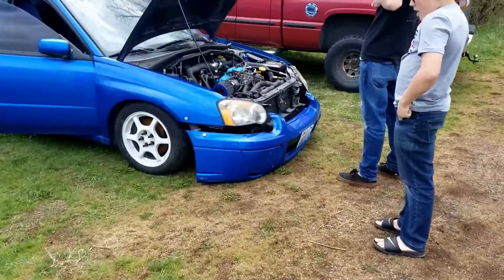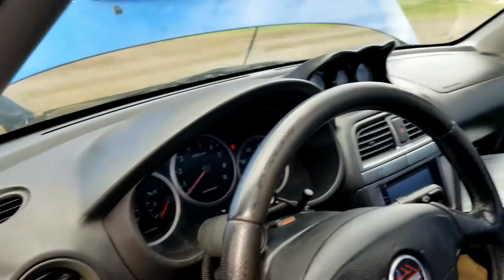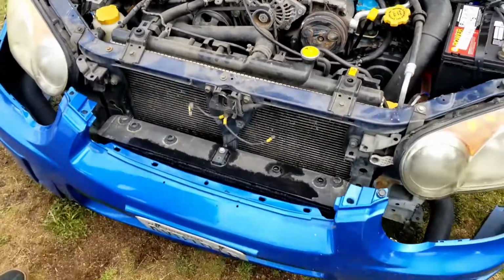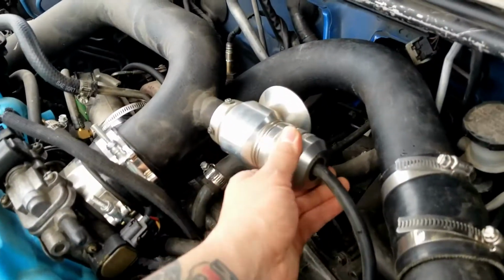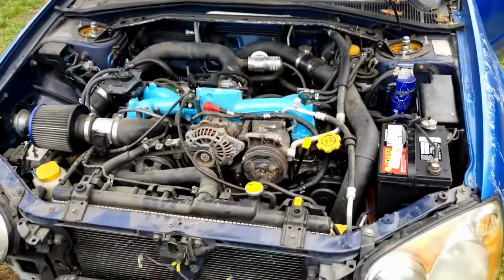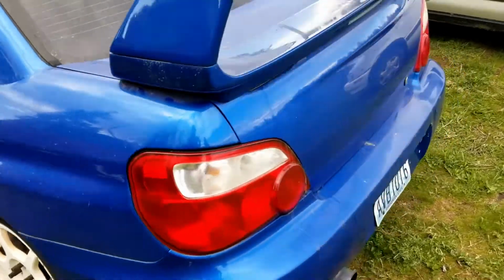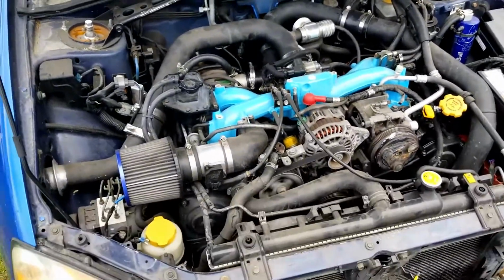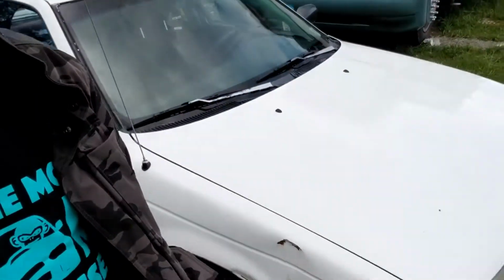My Son's Built Blob-Eye Subaru WRX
Our oldest kiddo Johnny IV sold his bugeye because he wanted a blobeye. Well dad to the rescue. Here is what we were able to find! Enjoy!

Links to Products Seen/Used In Videos:

Canon T7i

Rode Shotgun Mic